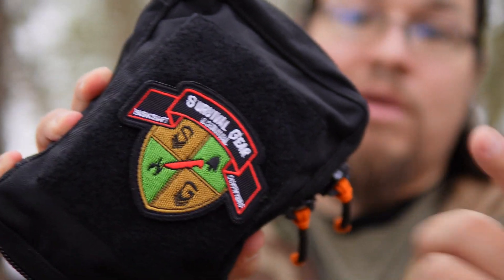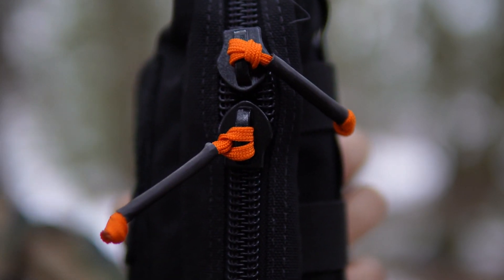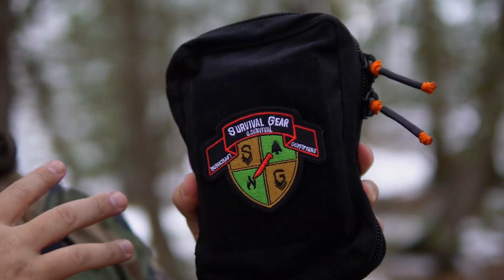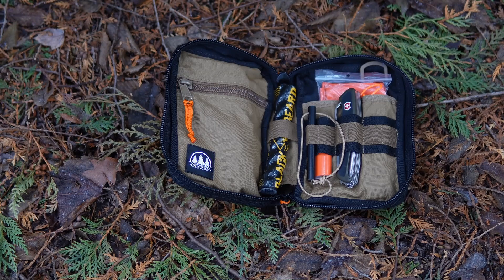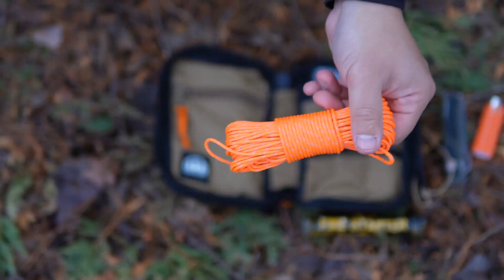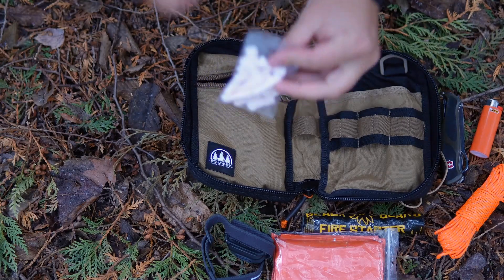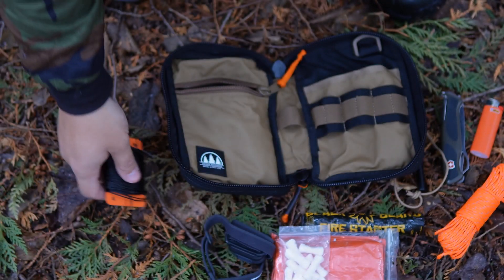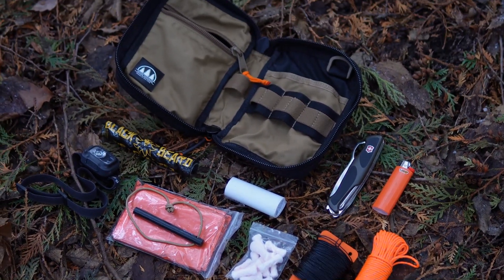Hidden Woodsmen Survival Kit | How to choose what to carry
In this edpisode, we take a look at the @TheHiddenWoodsmen Survival Kit pouch and how I go about deciding on the gear I carry.

Also I'd like to give @survivalgearbso a shout out. Go and check them out!